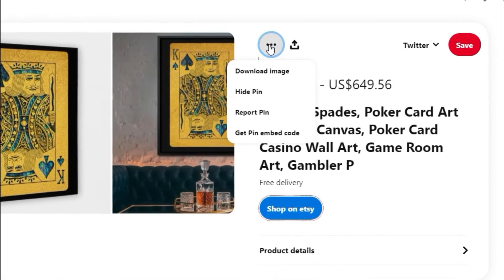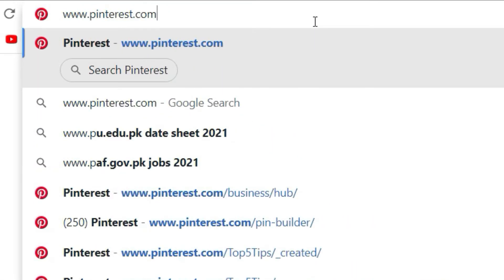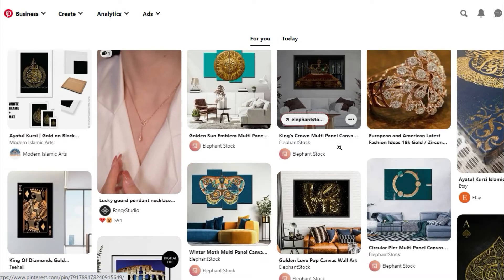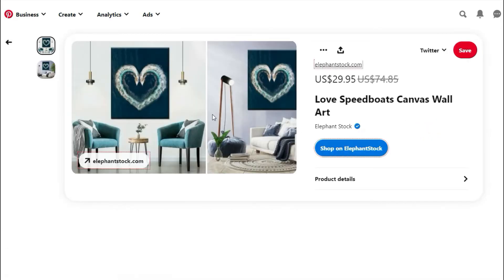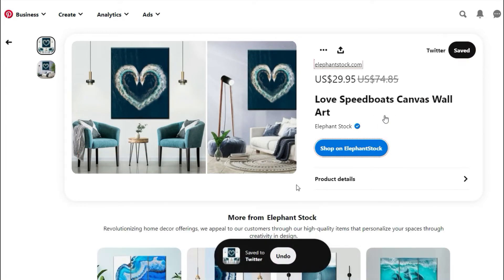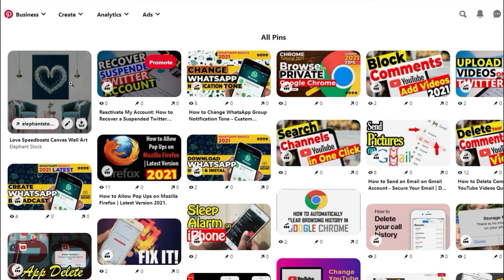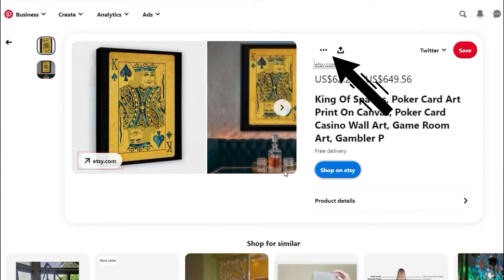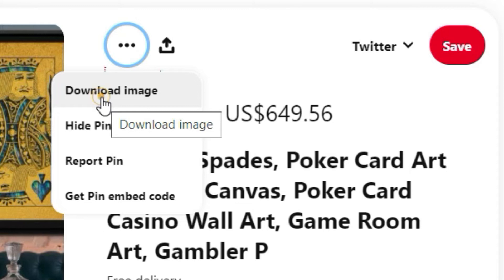How to Save Pictures from Pinterest on Laptop | Do It Yourself.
In This Video I Will Show You How to Save Pictures from Pinterest.

How to Save Images From Pinterest.
Summery:
Open a browser on a computer.
Login to your Pinterest account. If you do not have an account, create one.
Find pins that you like.
Click & Open a pin that you like.
Next to the red Save button, select the board that you would like to save it to. Then, click Save.
Return to this board anytime you want to view your pins.
If you want to save in your computer or in mobile. So try these steps.
Find Picture that you like.
Tap or click on …, then select Download Image.
It will be saved as a JPEG file.